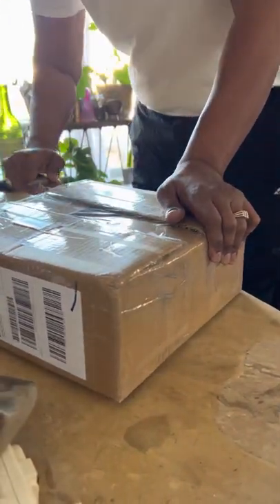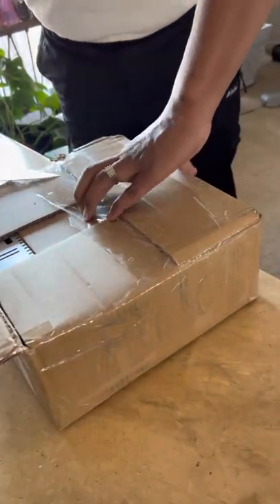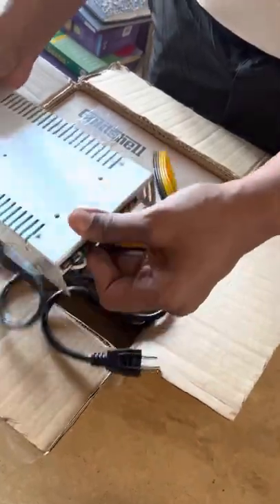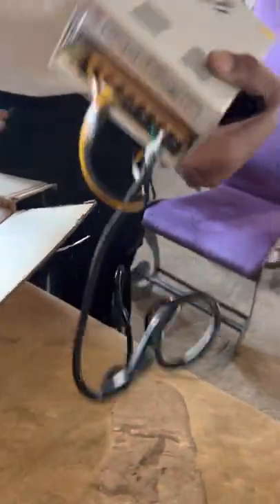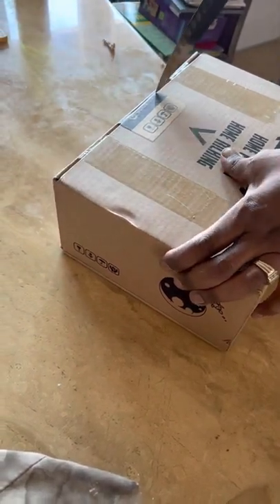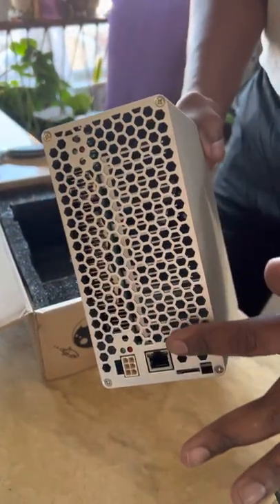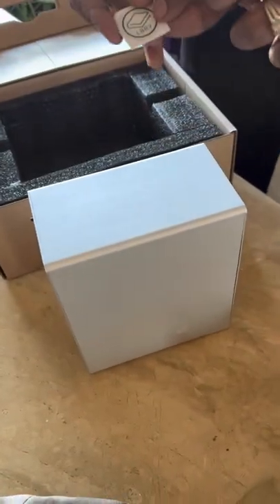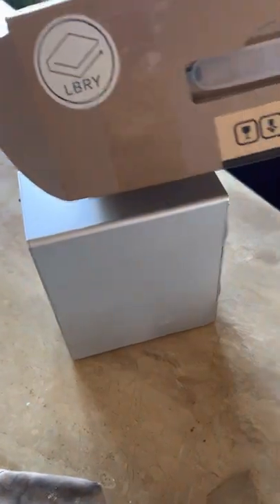Got another library minor in instead of my mini dodge